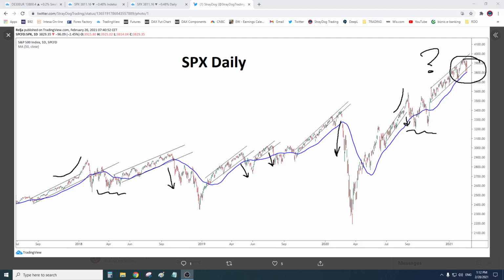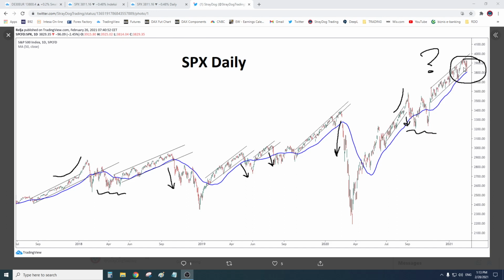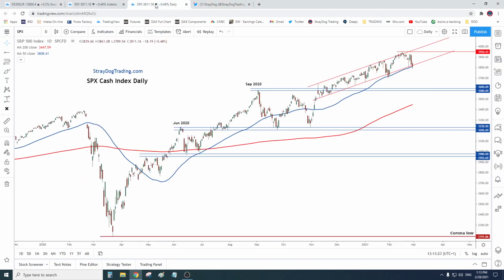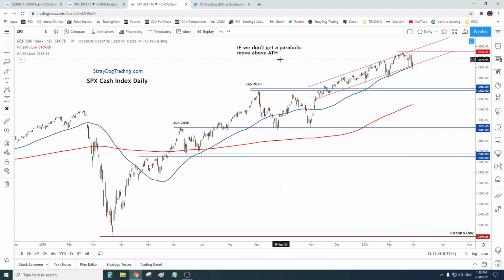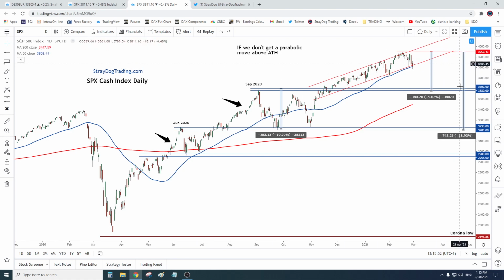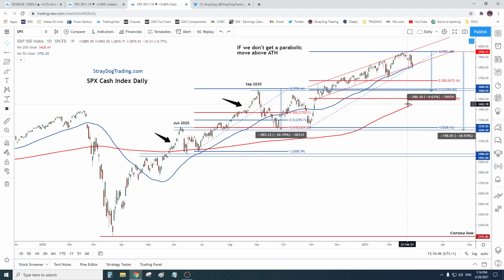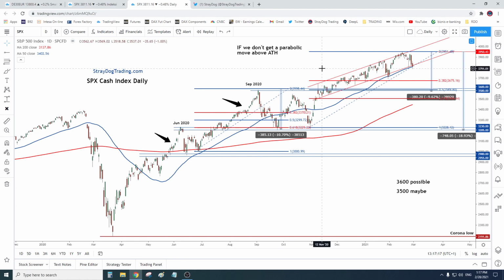SPX - What Could Happen, Instead of Moving to ATHs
- Parabolic move higher OR a deeper correction?